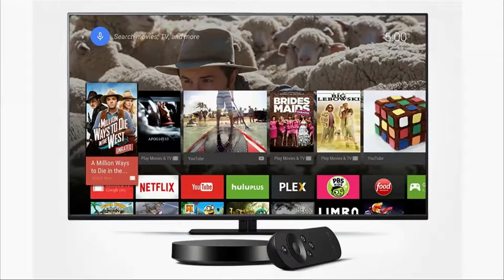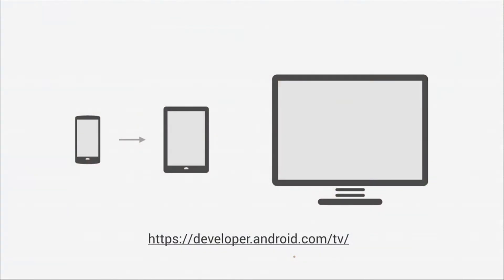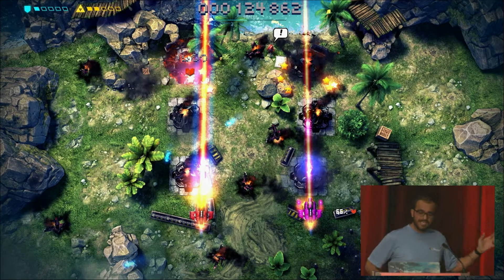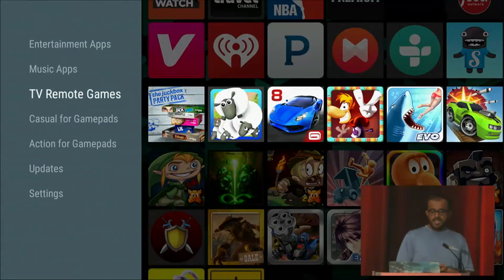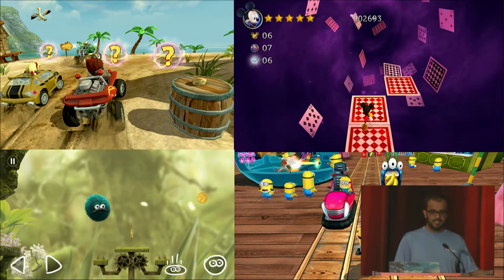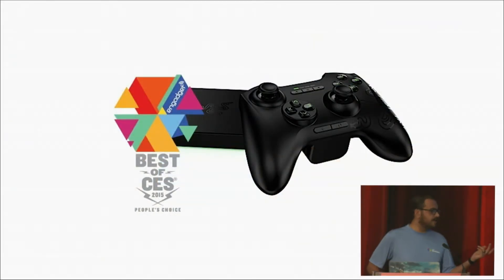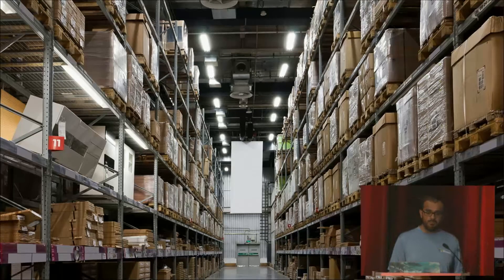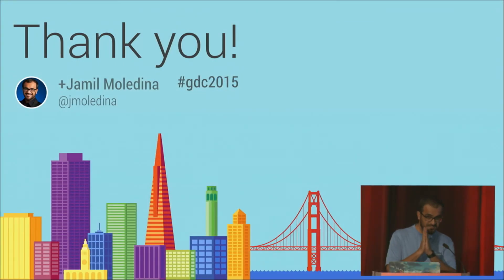Lightning Talk: Android TV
How can you adapt the design of your Android game to get it working on Android TVs and into the store? Jamil Moledina shares some best practices for getting it done